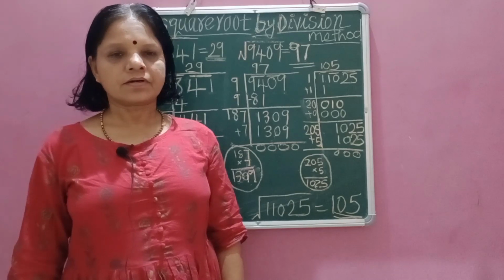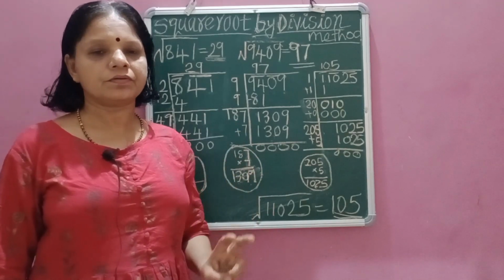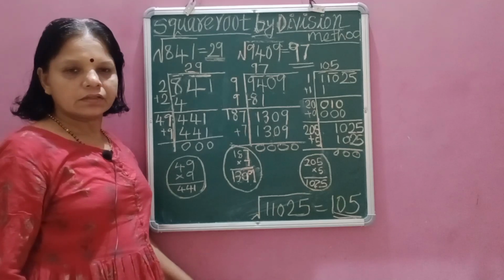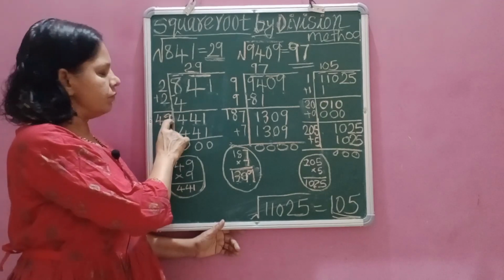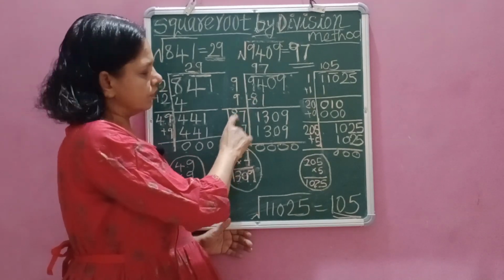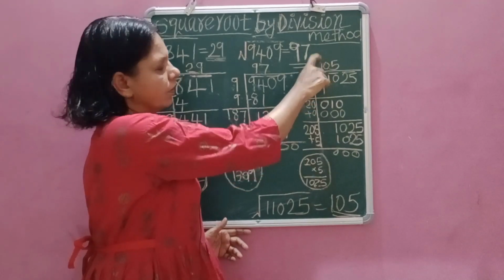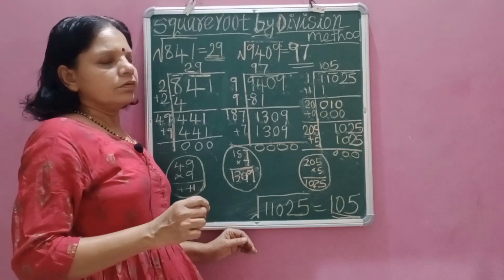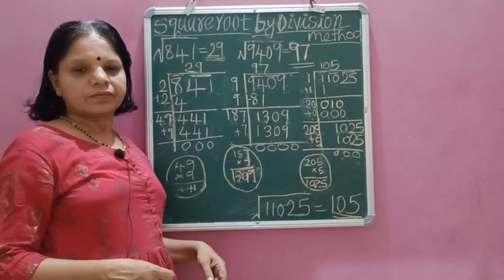Basic Maths Lesson|| Square root by division method .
In this video I will explain the method of finding square root of a perfect square by division method using examples.

PS: At 5:40, I said 3 instead of 1.